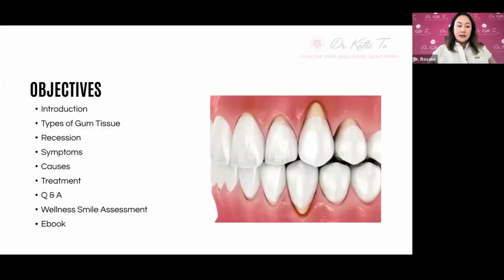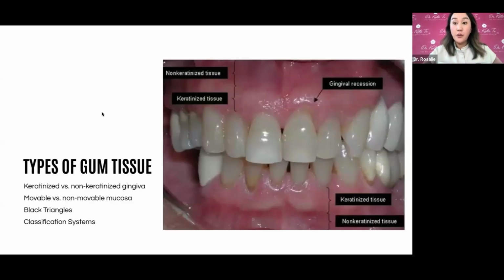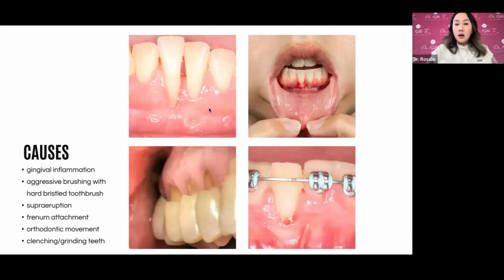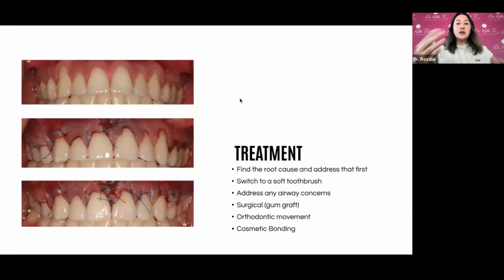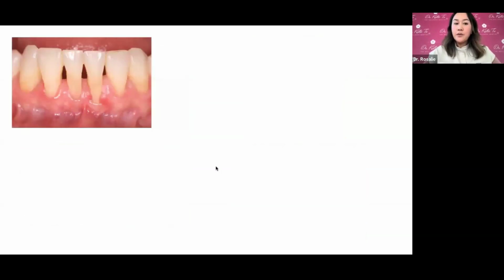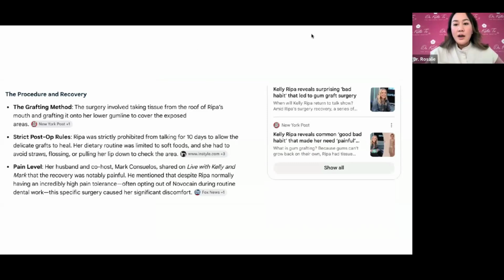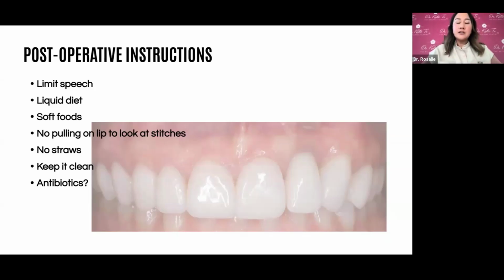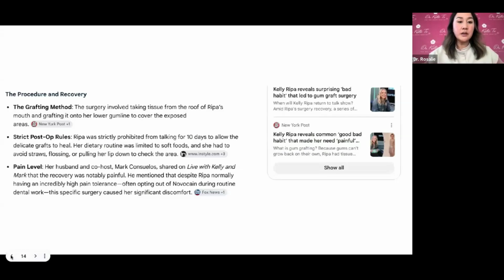Gum Recession The Sensitivity, the Smile Changes, and the Bone Loss No One Warns You About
If your teeth have ever felt too cold for an iced latte, or you've noticed your smile looking a little longer than it used to, this one is for you. Dr. Rosalie Gulla, our board certified periodontist and implant specialist, sat down for a full new patient webinar on gum recession, why it happens, what it's quietly doing to the bone underneath your gums, and what your options actually are before you commit to any treatment.

Dr. Rosalie also breaks down the recent headlines around a celebrity's gum graft surgery, and clears up a lot of the confusion around what that procedure really involves.

00:00 Welcome and what to expect from today's session
02:00 Meet Dr. Rosalie Gulla, board certified periodontist and dental implant specialist here at Dr. Katie To's Center for Dental Wellness in Katy, Texas
03:00 The celebrity gum graft headline everyone was talking about, and what actually caused it
05:00 The two types of gum tissue in your mouth, and why one is built to protect your teeth
07:00 What gum recession actually is and why teeth start to look longer 08:00 Cold sensitivity, one of the most common signs patients notice first
09:00 Why attachment loss matters more than the cosmetic concern 10:00 The real causes of recession, including brushing habits, tooth movement, frenum attachment, orthodontics, and clenching or grinding 14:00 Why finding the root cause always comes before any treatment plan
18:00 How a gum graft procedure actually works, and real patient examples
29:00 Recovery, healing time, and what to expect in the days after surgery
34:00 Post op care at home, from soft foods to why you shouldn't peek at the graft
42:00 Live Q&A with our webinar attendees

A few highlights from the Q&A

Attendees asked some really thoughtful questions, and Dr. Rosalie's answers are worth the full watch. A few themes that came up:

Many people wanted to know if red light therapy could help regrow gum tissue. Dr. Rosalie explains what red light therapy can and can't do for healing, and why it's still a helpful part of recovery even though it isn't a substitute for a graft.

There were also great questions about electric versus manual toothbrushes, whether dental insurance tends to cover grafting procedures, and how gum health and orthodontic treatment can work together rather than against each other. Dr. Rosalie walks through each of these with the same root cause approach she brings to every patient in her chair.

If any part of this resonated with you, cold sensitivity, a smile that feels different than it used to, or a gum concern you've been putting off, our wellness dentistry patient care specialist would love to help answer your questions. No pressure, just clarity on what your options are.